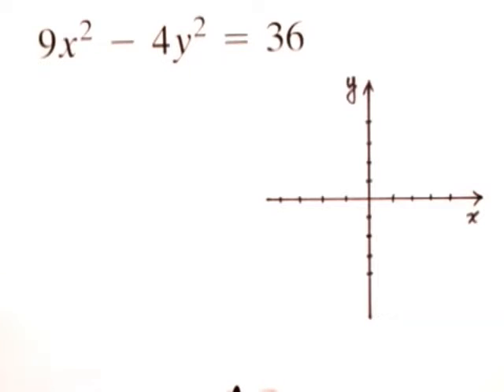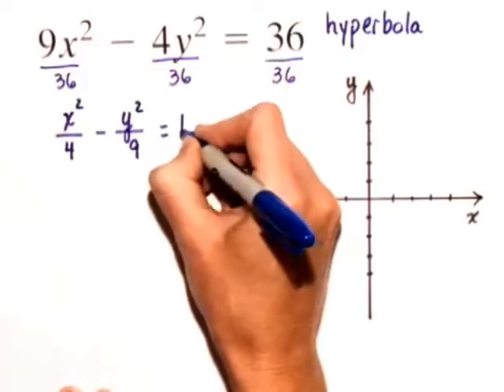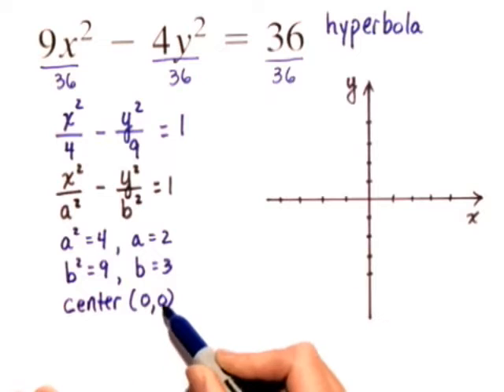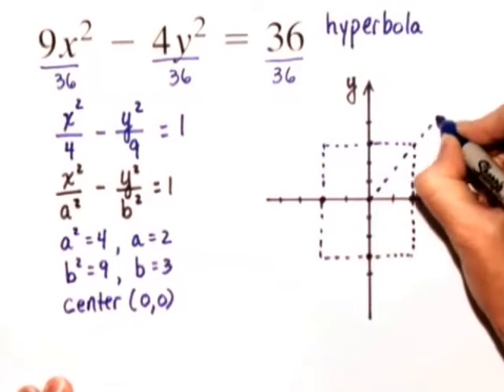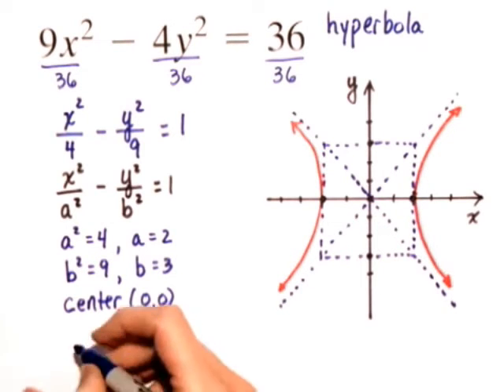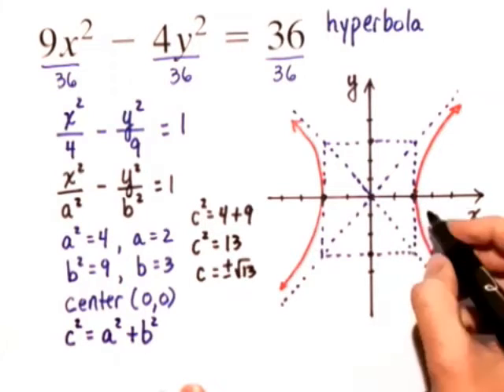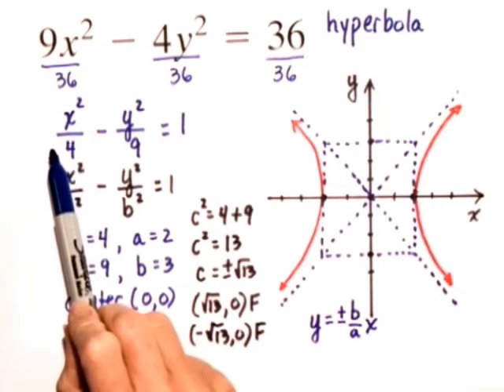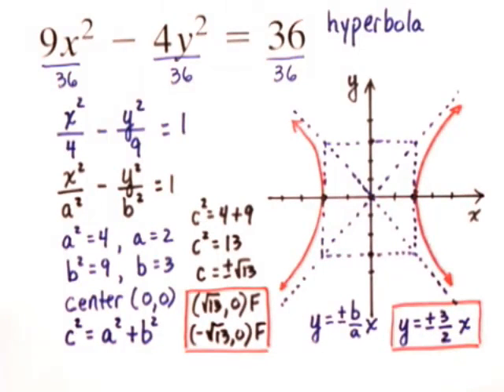Chapter Test Prep – Ch 9, Exercise 1